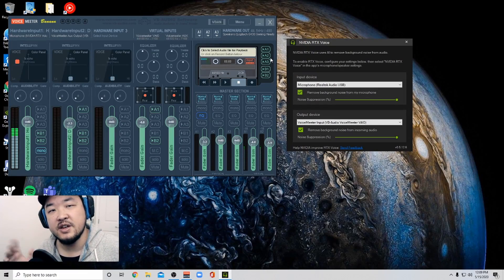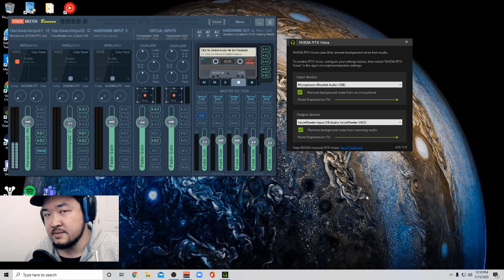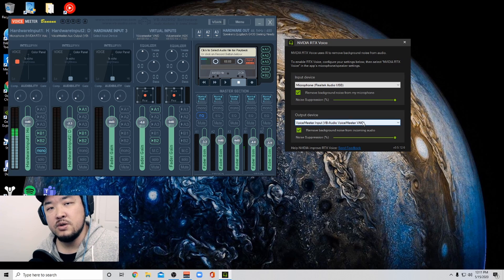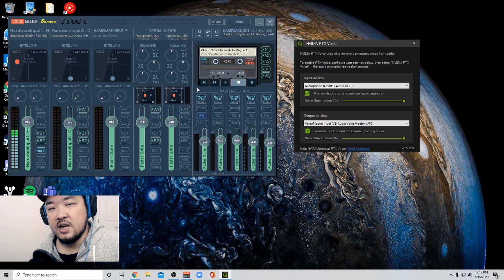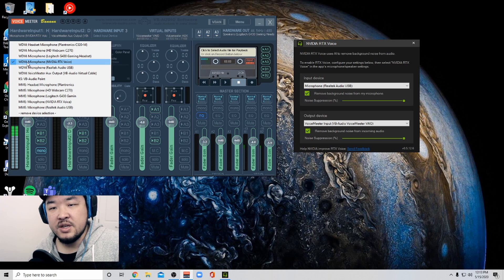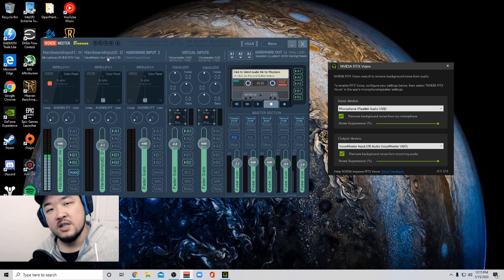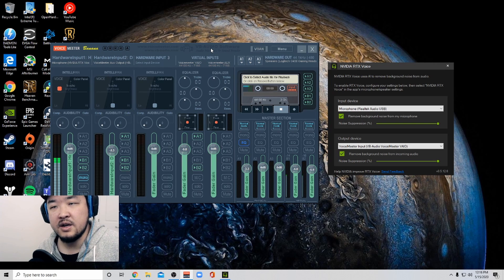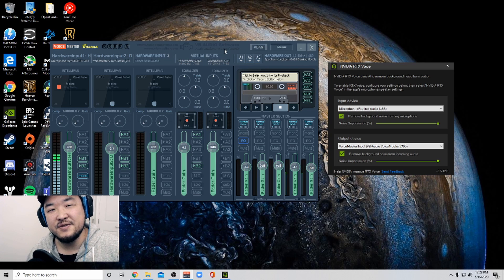RTX Voice with Voice Meeter Banana IS AMAZING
Using RTX Voice and Voice Meeter Banana is a powerful combination to isolate your voice from the enviornment. Using the power of AI Nvidia focus is on you. Voice Meeter Banana mixes your voice with the audio you want to your audience.

This is a 2 week update to my previous video below.

How much of your GPU does RTX Voice use?